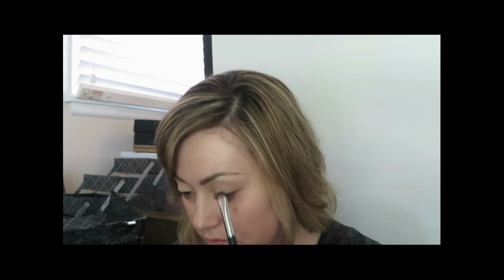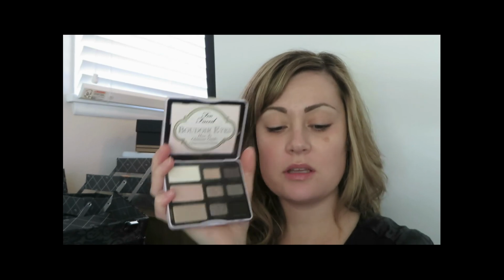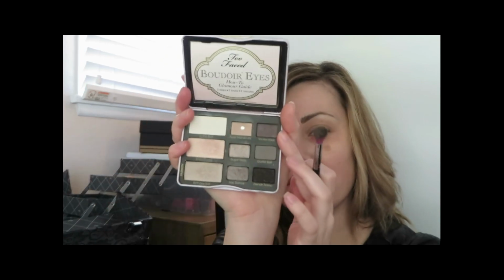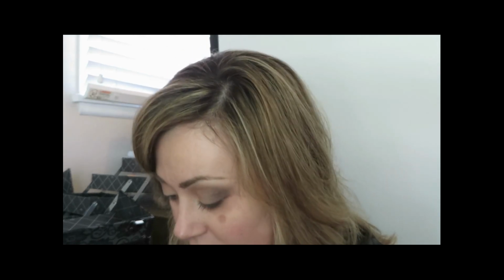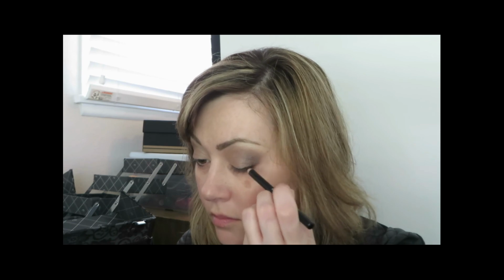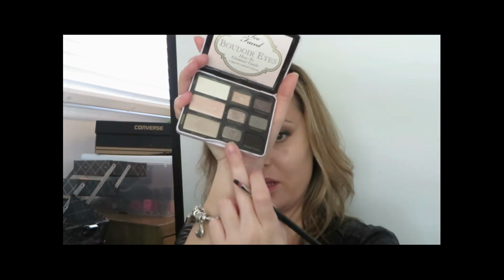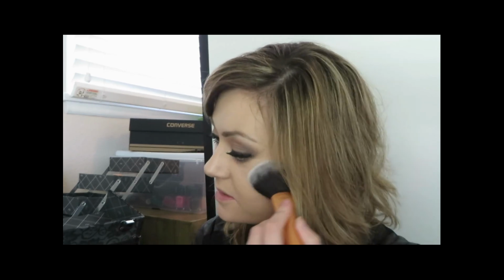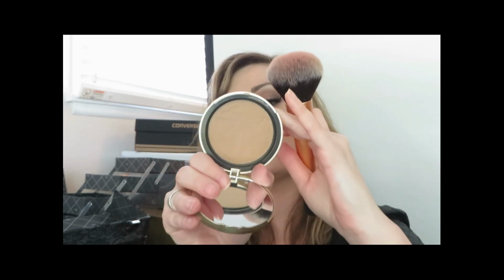Happy Thanksgiving Makeup Look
Happy Thanksgiving!

About Me:
I am a professionally licensed cosmetologist, and freelance makeup artist. I have a 100% vegan diet. This is a cruelty free channel. I don't represent brands that don't perform to professional standards.

FTC: I stand by all the products shown in this video. All products were purchased by me.

Eyes:
-100% Pure Organic Coffee Bean Caffeine Eye Cream
-Anastasia Beverly Hills Pro Base #1
-Too Faced Boidour Eyes Palette
-Ben Nye Magic Color Pencil in Black
-Too Faced Better Than Sex Mascara
-Red Cherry False Lashes #28

Face:
-Becca Ultimate Coverage Complexion Creme in Shell
-Josie Maran Argan Tinted Moisturizer in Fair
-Josie Maran Argan Creamy Concealer in Fair
-Pumpkin & Poppy Inner Glow Powder in Aphrodite
-Hourglass Ambient Lighting Blush in Mood Exposure
-Too Faced Endless Summer 16-Hour Long Wear Bronzer

Lips:
-Too Faced Perfect Lips Lipliner in Perfect Nude
-Too Faced Lip Creme Lipstick in Spice Spice Baby
-Pacifca Nourishing Mineral Lipshine in Pink Coral